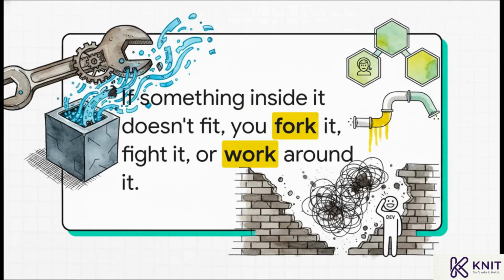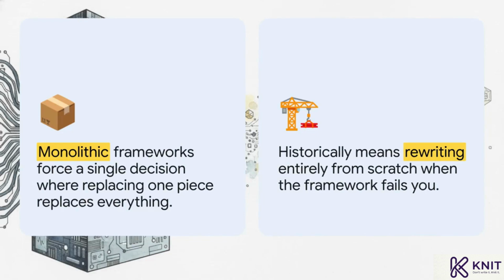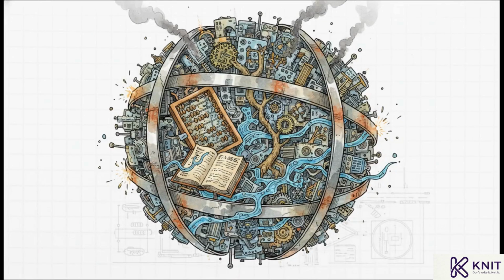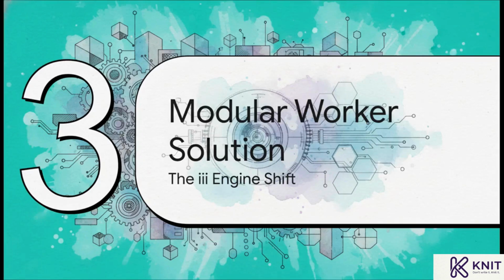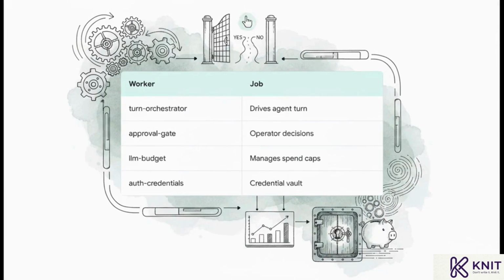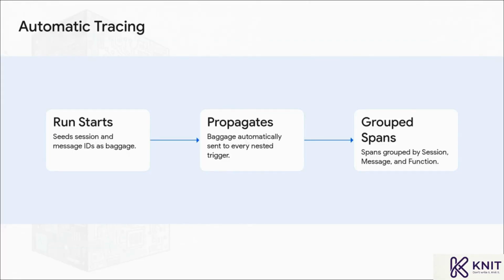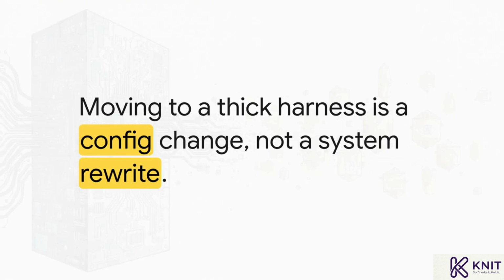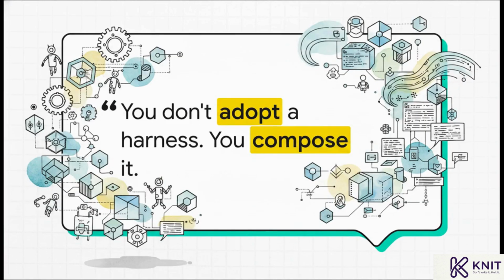Why Your AI Agent Architecture is Failing (And How to Fix It)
If you don't want your autonomous AI agents to bankrupt you or break in production, you cannot test them like standard software. You need an Agent Evaluation Harness.

In standard CI/CD pipelines, you test software deterministically: you put an input in, and you check for a specific output. But when you are building AI agents that operate with autonomy—running iterative loops of observation, reasoning, and tool use—that old paradigm completely falls apart. How do you unit test an AI that can solve a problem a hundred different ways?

In this technical breakdown, we look at how to build an Agent Evaluation Harness. We explore the transition from static QA to probabilistic, multi-turn sandboxing, and dive into how engineering teams are combining deterministic code checks with LLM-as-a-Judge rubrics to ensure safety, accuracy, and budget control.

Chapters & Timestamps:
0:00 - The Problem: Why Standard CI/CD Fails for AI Agents
0:58 - What is an Agent Evaluation Harness?
2:15 - Building the Sandbox (Simulating Multi-Turn Context)
3:30 - Deterministic vs. Subjective Grading
4:45 - Implementing LLM-as-a-Judge (The Rubric)
6:10 - Setting up Guardrails and Circuit Breakers
7:20 - Deploying the Pipeline into Production

Key Takeaways:

The Paradigm Shift: Why testing AI agents is less like testing a static codebase and more like testing a self-driving car in a simulated environment.

Multi-Turn Sandboxing: How to build ephemeral environments where an agent can safely read, write, and execute tool calls without corrupting live data.

Dual Evaluation Track: The necessity of using both strict, code-based latency/error checks alongside subjective "LLM-as-a-Judge" models to grade empathy, logic, and factual accuracy.

Circuit Breakers: How to implement automated token limits and hallucination guards within the harness to prevent infinite reasoning loops.

See robust agent infrastructure in action: If you're interested in how we are architecting these complex evaluation harnesses and agentic workflows to safely automate architectural design, cost estimation, and construction logic, check out what we are building at Knit AI

If you found this infrastructure deep dive helpful, drop a like, let me know your biggest challenge with evaluating AI in the comments, and subscribe for more developer guides and product strategy.